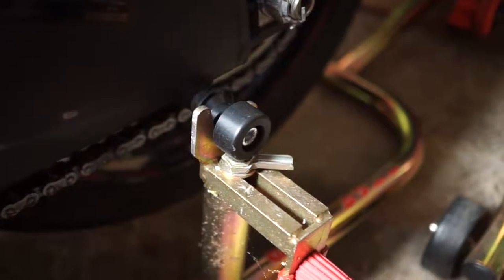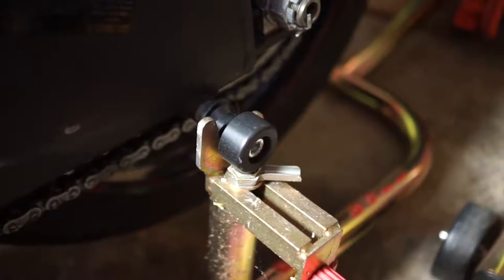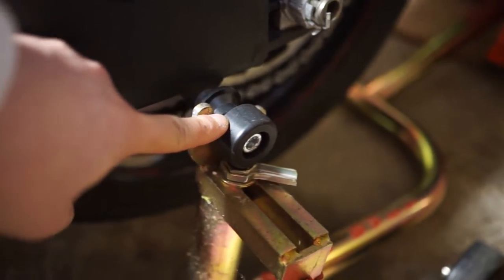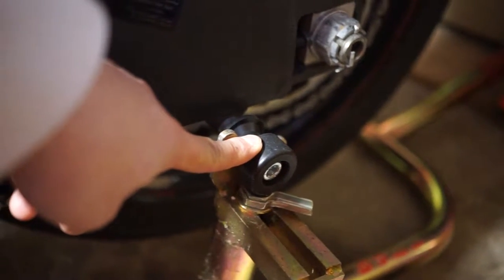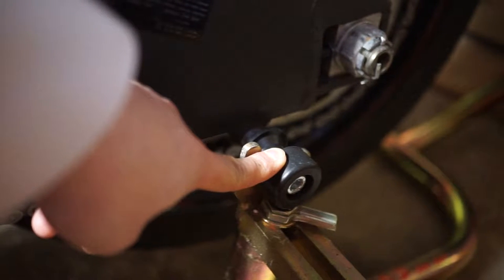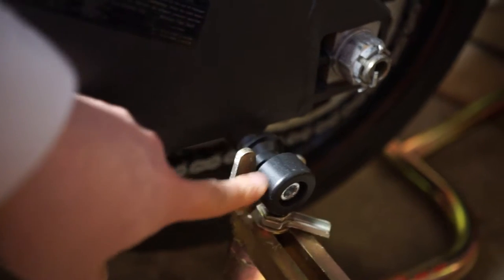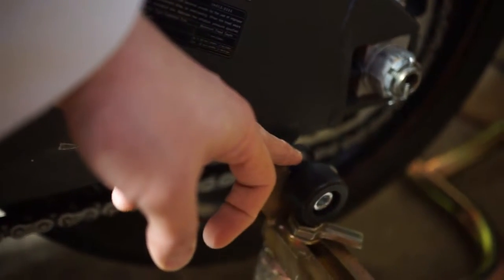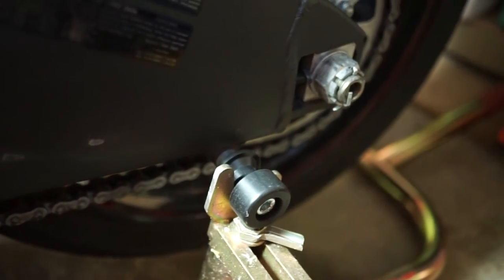Woodcraft spooler slider for 2011 Kawasaki ZX6R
Just showing what the slider looks like on the 2011 Kawasaki ZX6R. Added protection if you have rear axle slider.